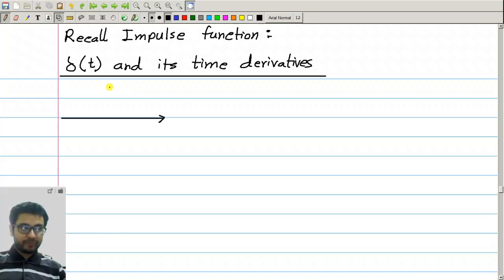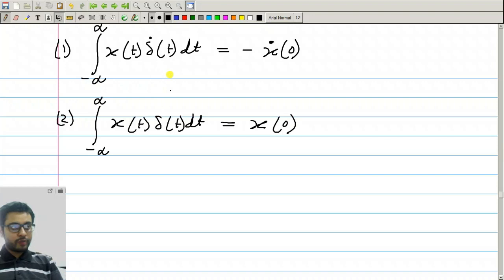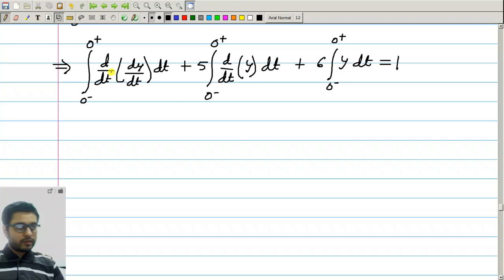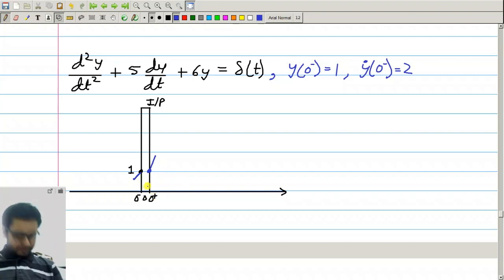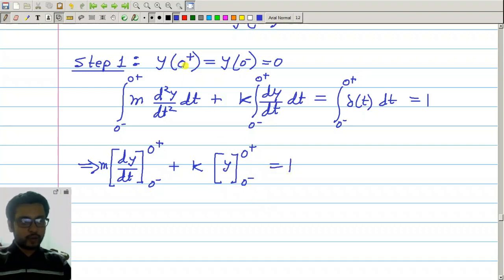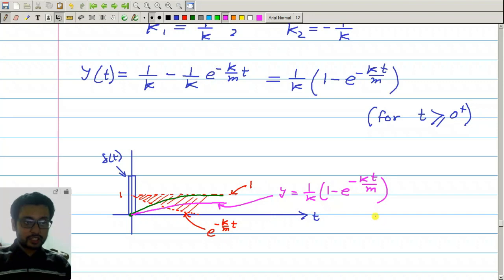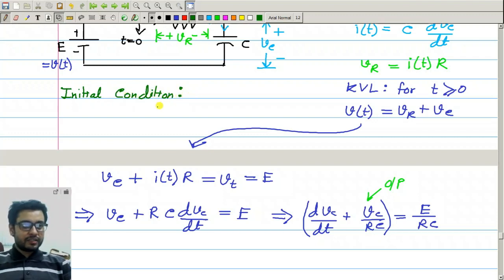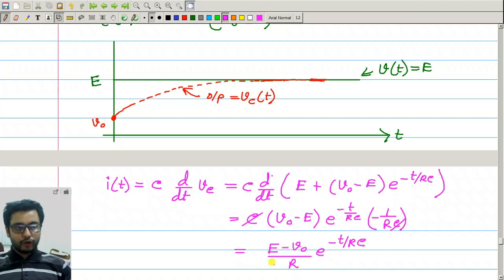Signals and Systems: Lecture 11: Linear Ordinary Differential Equations with Constant Coefficients 4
Linear Ordinary Differential Equations with impulse input
Examples of linear ordinary differential equations applied to mechanical and electrical problems